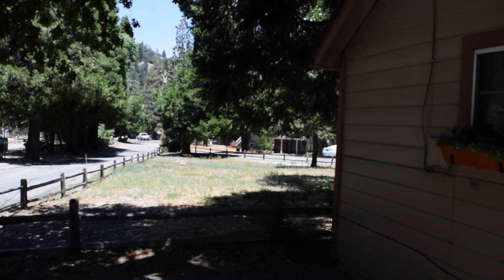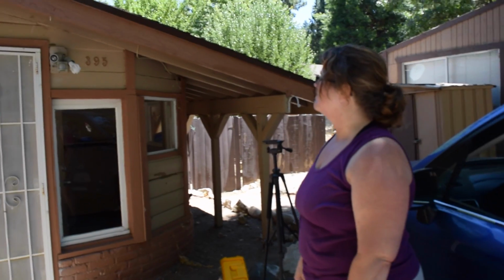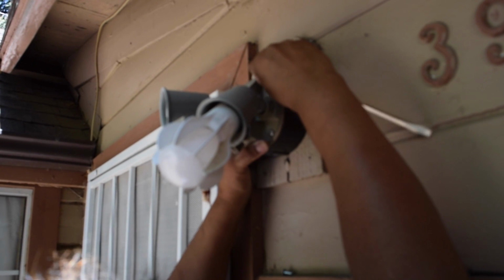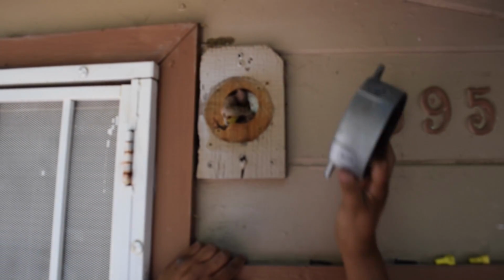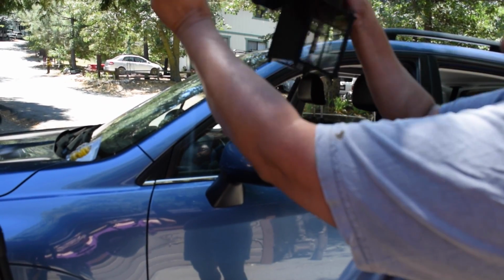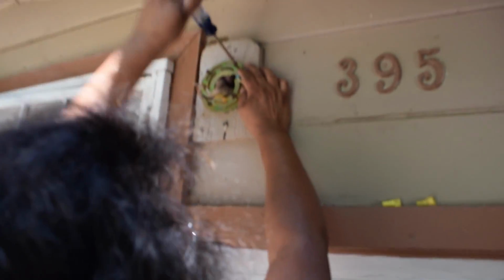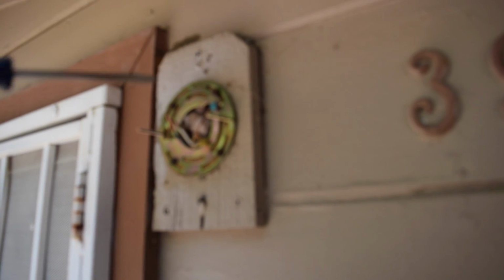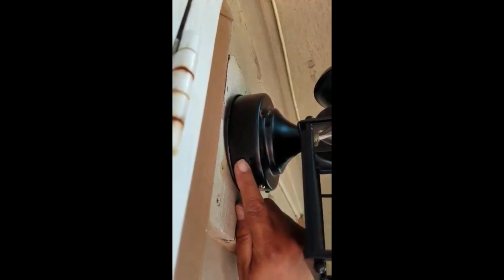Motion Sensor Light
This video shows how to replace a porch light. You're working with electricity.  Be safe.